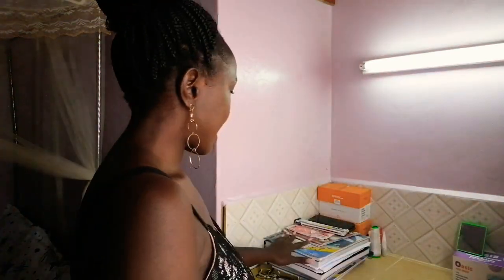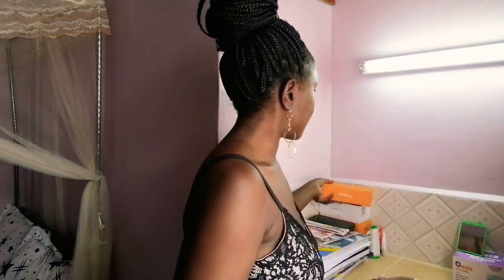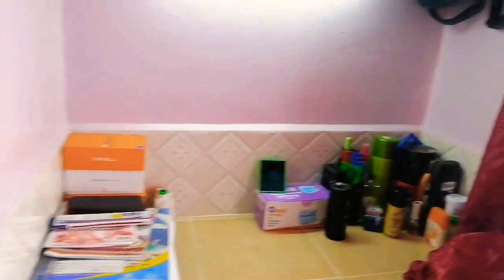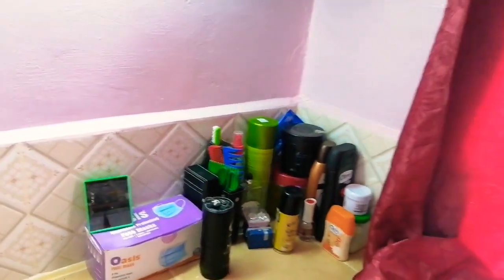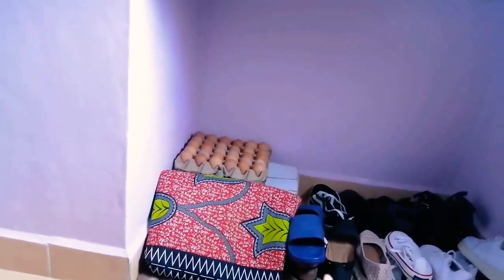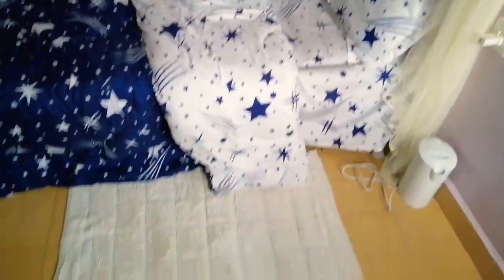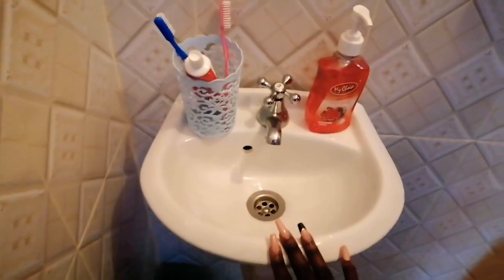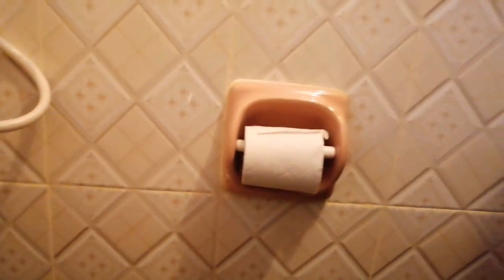BEDSITTER APARTMENT TOUR //STUDENT APARTMENT //SMALL SPACE STUDIO TOUR./KENYA //WESTERN //BUNGOMA